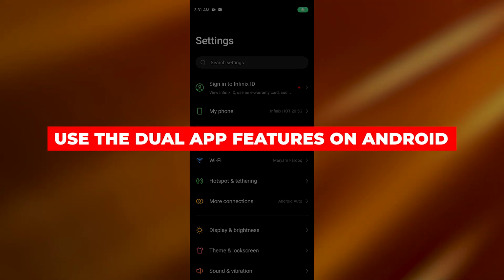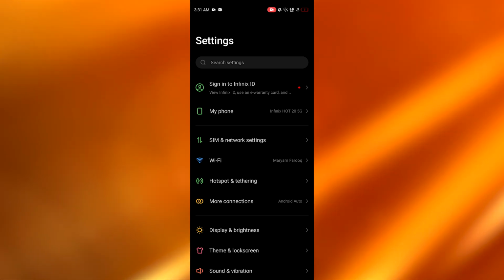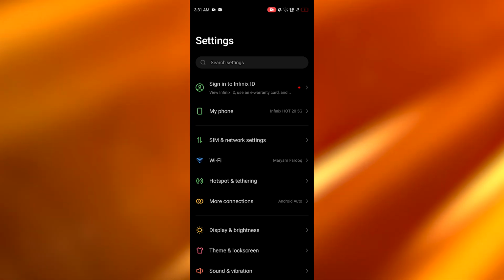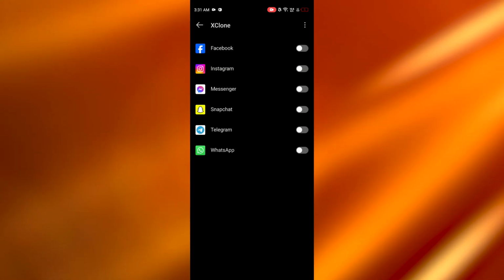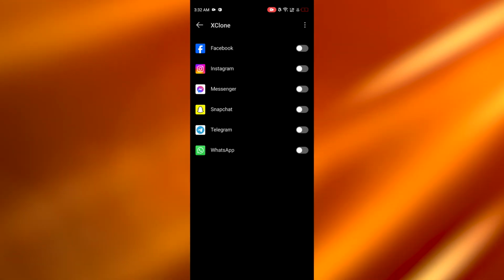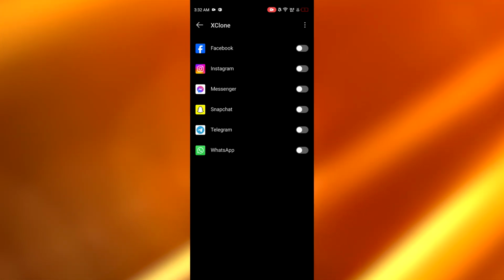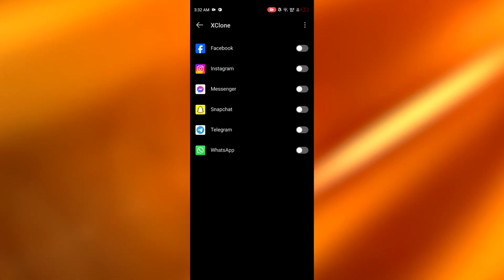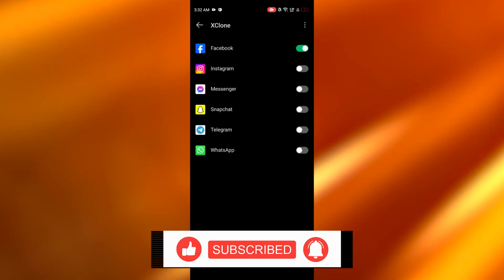How to Use Dual App Feature on Android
Learn how to create dual apps on Android phone and manage multiple accounts with ease! This video shows you how to clone apps on Android, how to duplicate apps on Android, and how to take up dual apps on Android. Discover how to run dual apps on Android for apps like WhatsApp, including how to install two WhatsApp on Android or how to create dual WhatsApp. Perfect for managing personal and work accounts, watch now to master dual apps on Android!